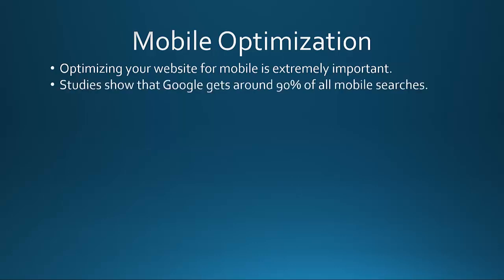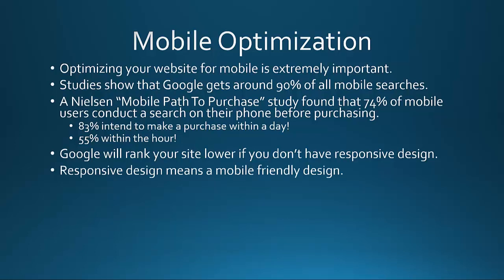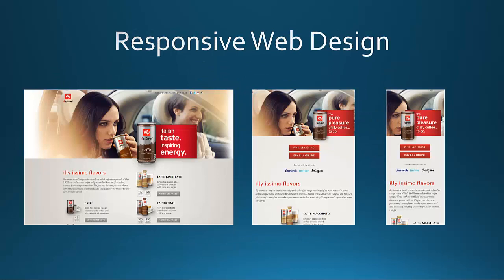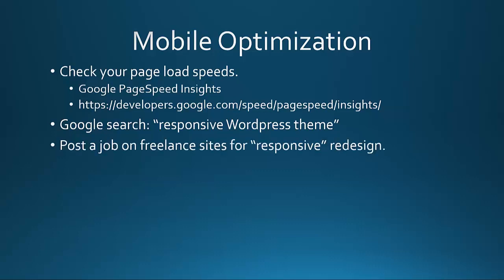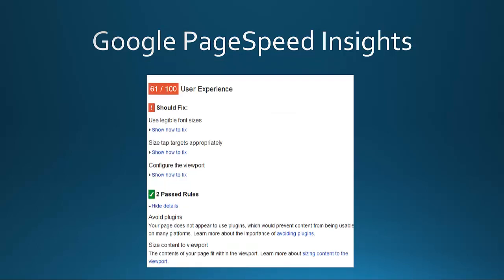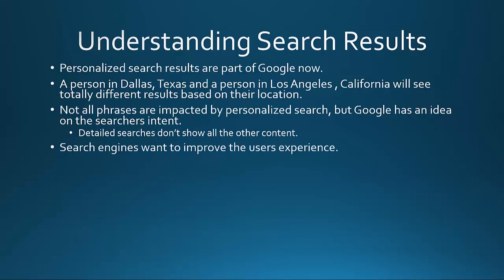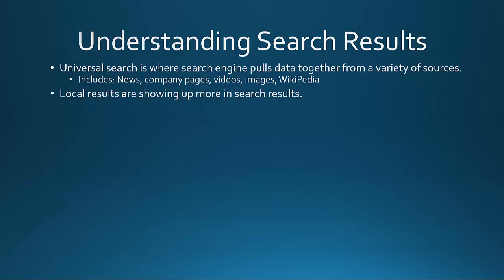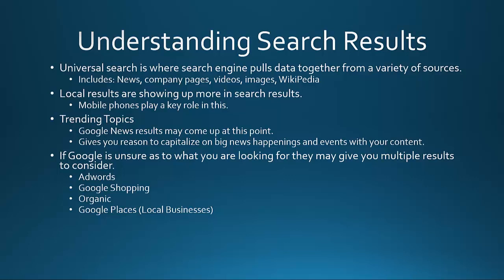Mobile Optimized Site